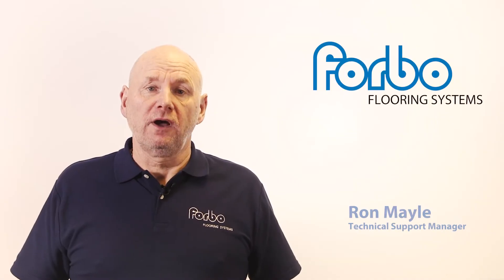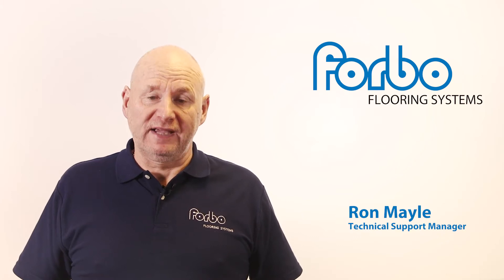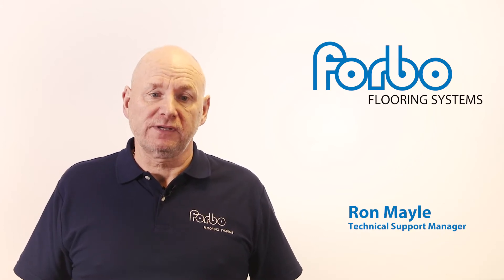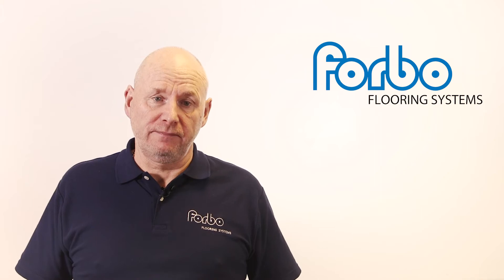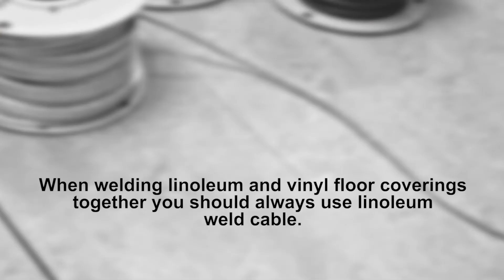Forbo Flooring Systems - Welding Linoleum to PVC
Forbo Flooring System UK Technical Support Manager, Ron Mayle, demonstrates the key principles of Welding Linoleum to PVC.